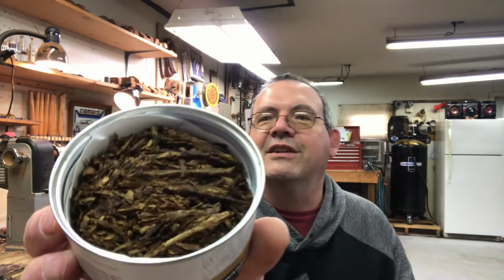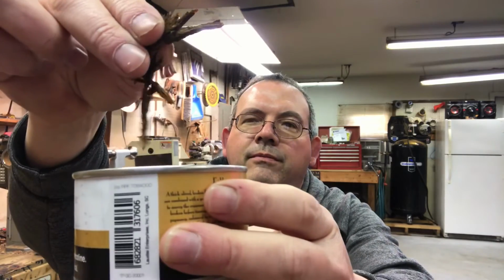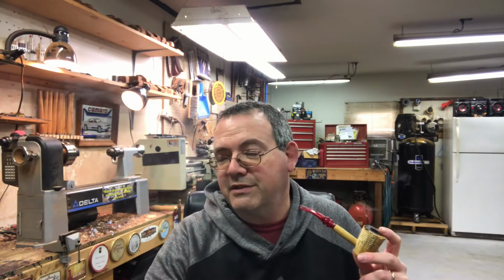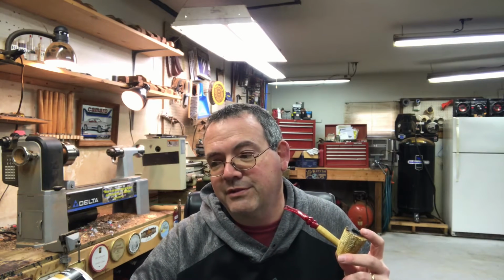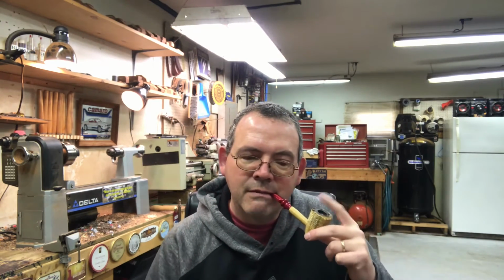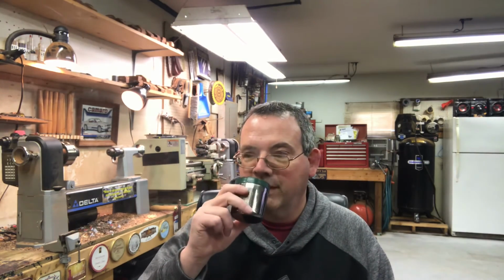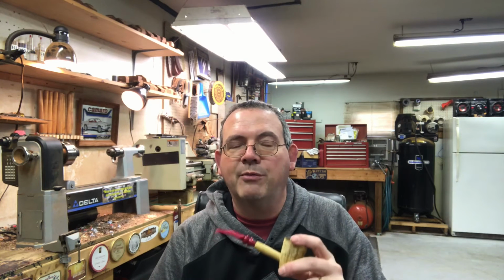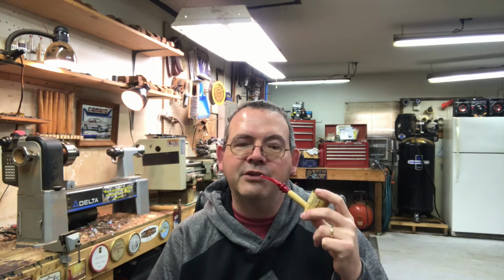GL Pease Fillmore